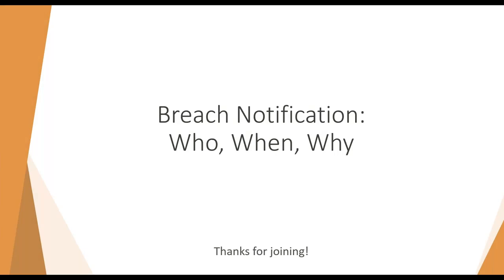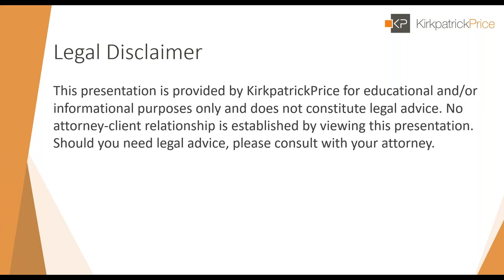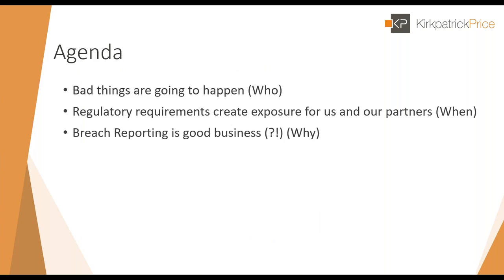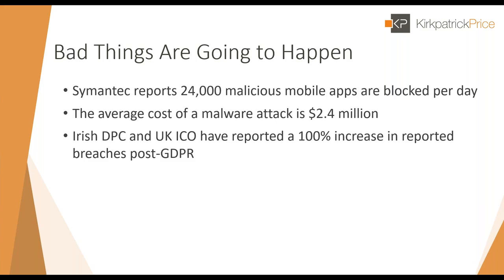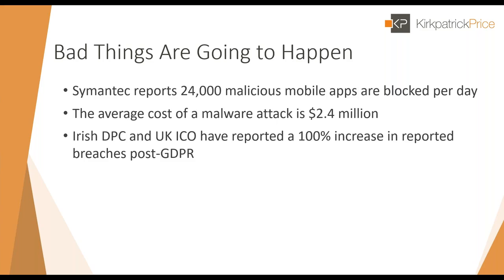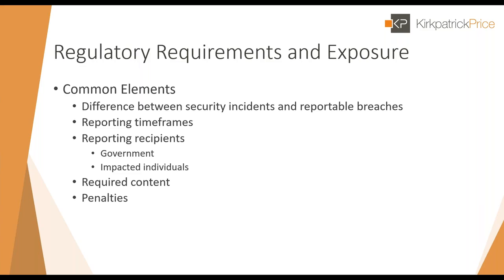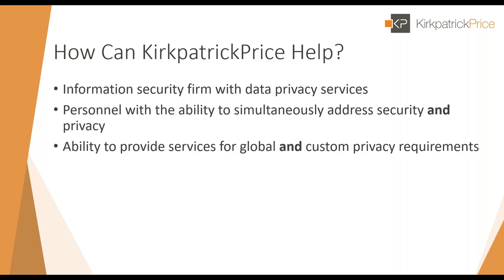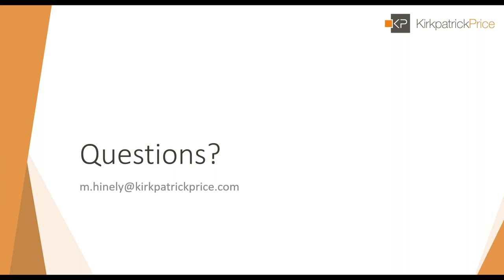Breach Notification: Who, When, Why